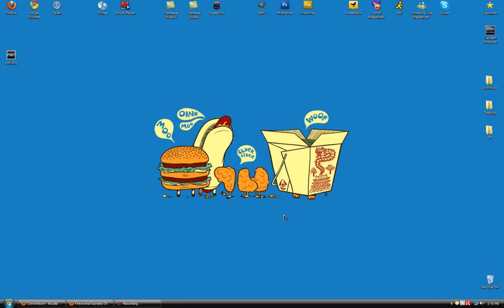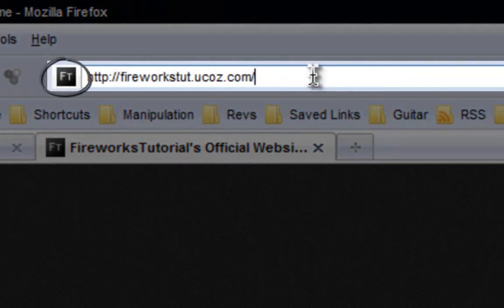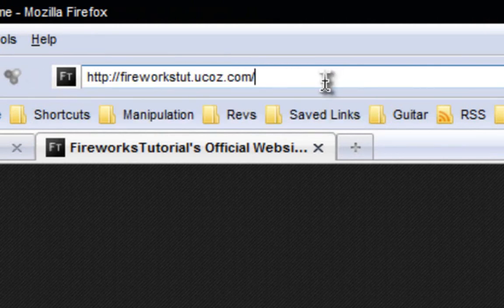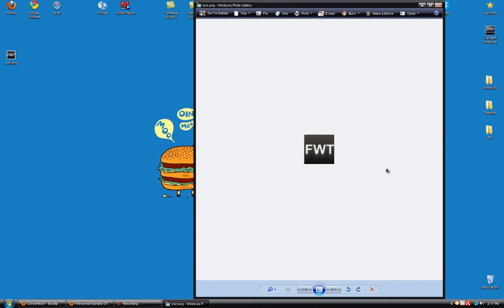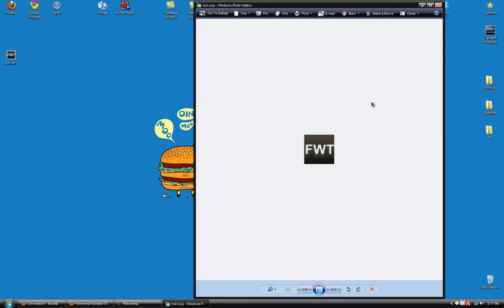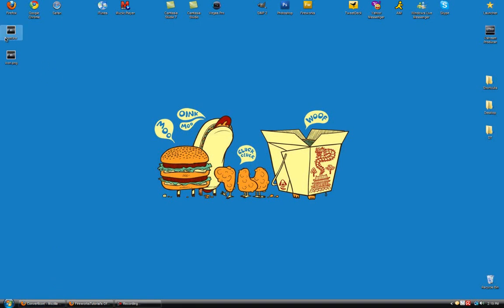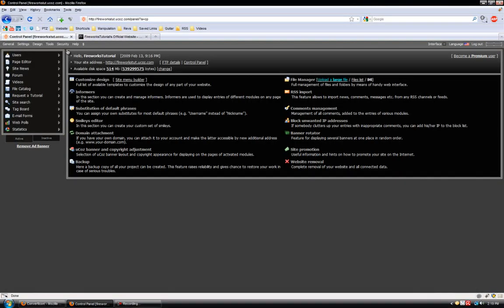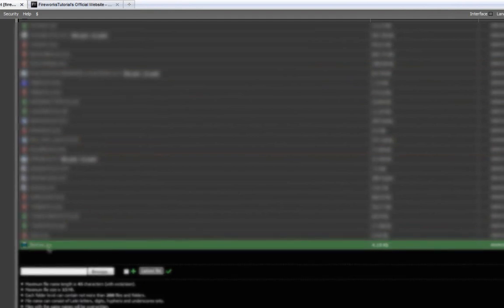How To Add a Favicon to a uCoz Site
highly requested tutorial :)

Make Easy, Quick Cash Online!